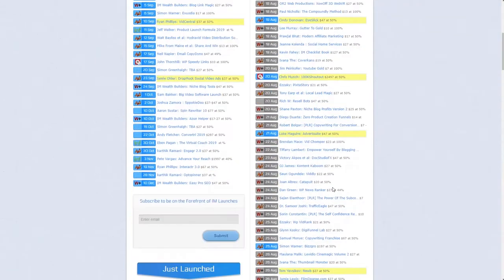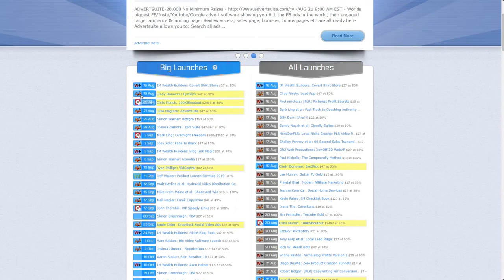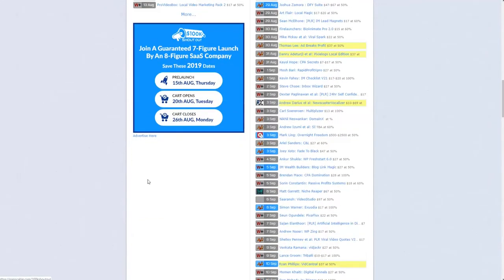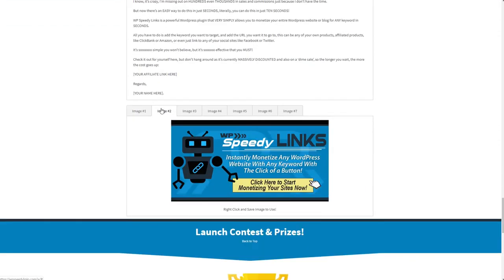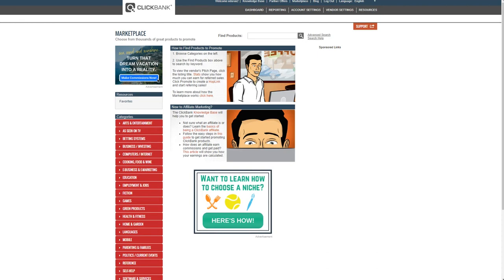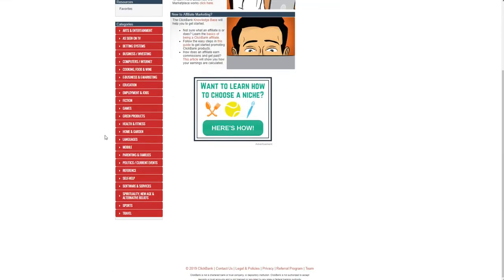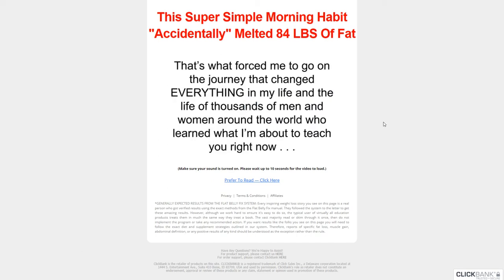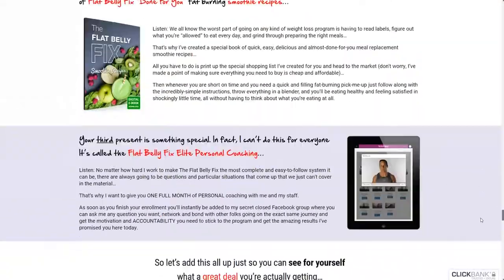Affiliate Marketing Course #01 - How to Generate Commissions With Affiliate Marketing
How to Generate Commissions With Affiliate Marketing

Translated titles:
Curso de marketing de afiliados n. ° 01: cómo generar comisiones con el marketing de afiliados

Affiliate-Marketing-Kurs #01-Wie man mit Affiliate-Marketing Provisionen generiert

Cours de marketing d'affiliation # 01-Comment générer des commissions avec le marketing d'affiliat

Curso de marketing afiliado # 01-Como gerar comissões com marketing afiliado

एफिलिएट मार्केटिंग कोर्स #01-एफिलिएट म

Affiliate Marketing Course 01-Hoe om kommissies te genereer met affiliate marketing

Kursi i Affiliate Marketing # 01-Si të Gjeneroni Komisione me Marketing Affiliate

የሽያጭ ተባባሪነት የግብይት ኮርስ # 01-በተጓዳኝ ግብይት ኮሚ

دورة التسويق بالعمولة # 01-كيفية إنشاء اللجان مع التسويق

Դուստր ձեռնարկությունների շուկայավարման դասընթաց # 01-